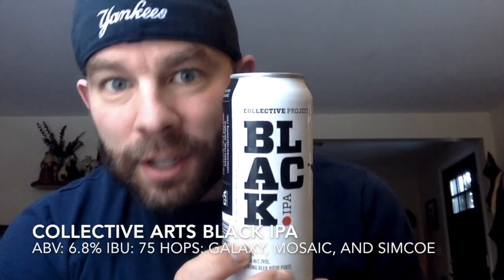BBR: Collective Arts Black IPA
A black IPA from our brother's to the north, Collective Arts! An amazing mixup of sight and smells and flavors! Is black, smells like a traditional IPA, tastes roasty with floral hoppiness throughout. !? Really cool. Check them.
Cheers!
Brian